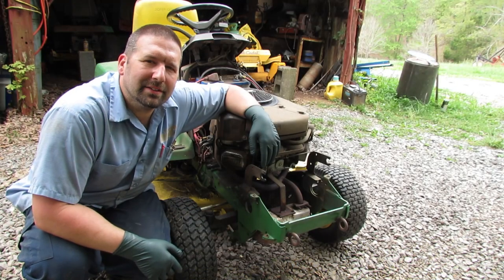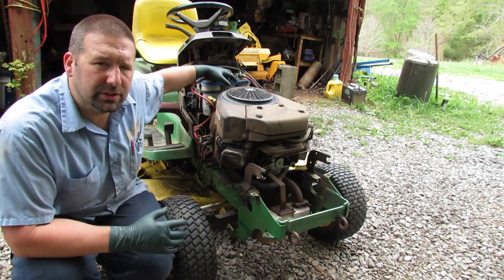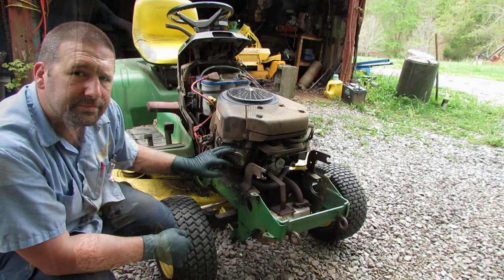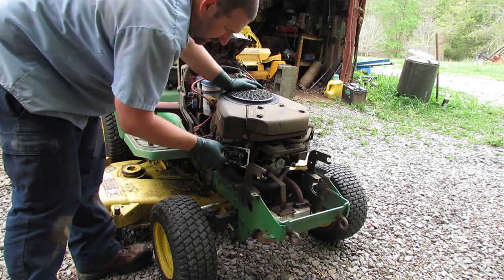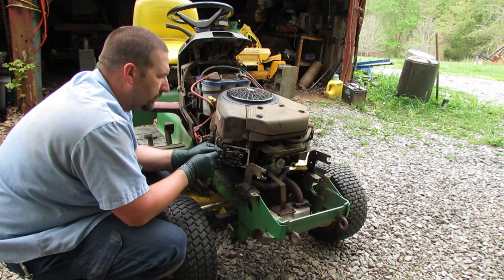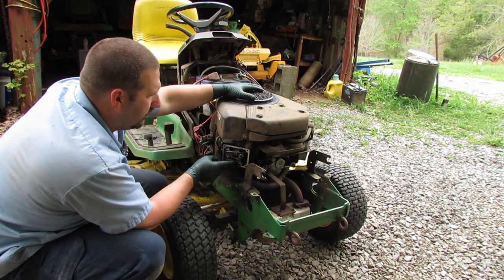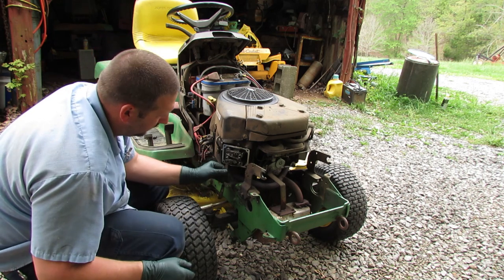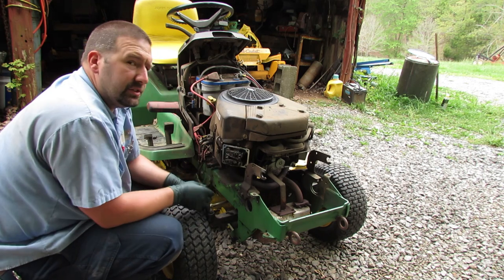How To Fix Slow Crank on John Deere 325 With Briggs & Stratton Intek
I had a problem with my John Deere 325 mower. It was hard to start and had a slow crank. I check the battery, wiring, and the starter on the Briggs & Stratton V Twin Intek OHV engine. Watch how to do a valve lash adjustment to fix the decompression valve timing.

Feeler gauge set
Socket set